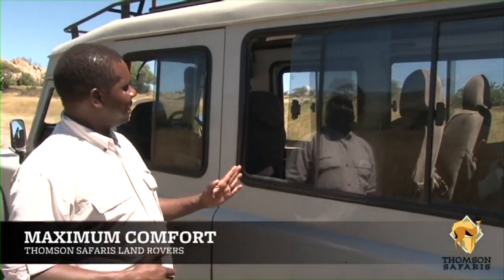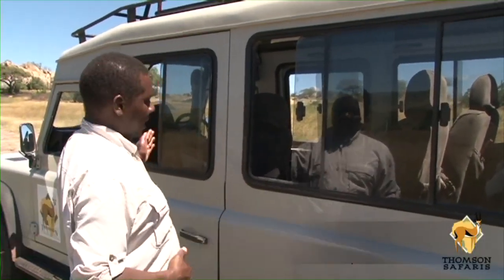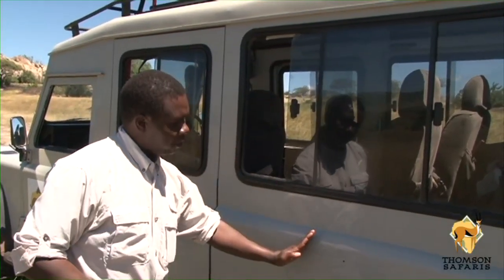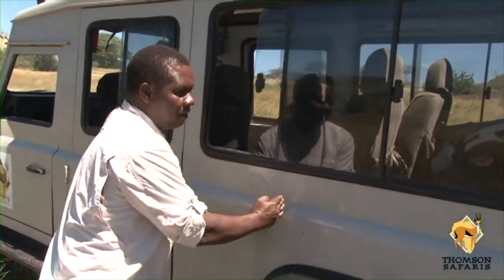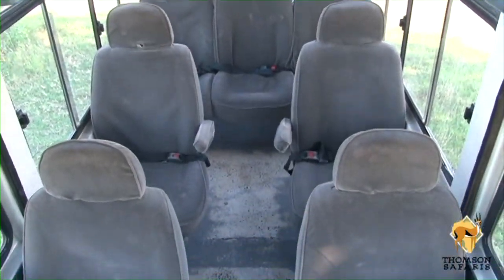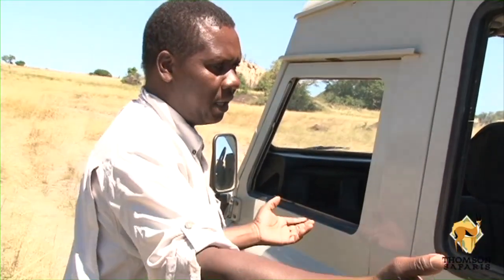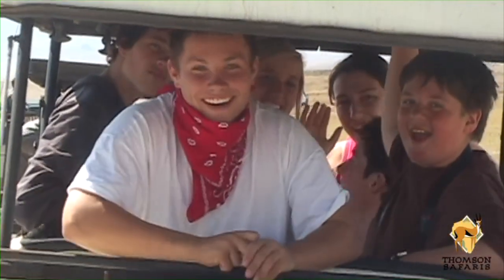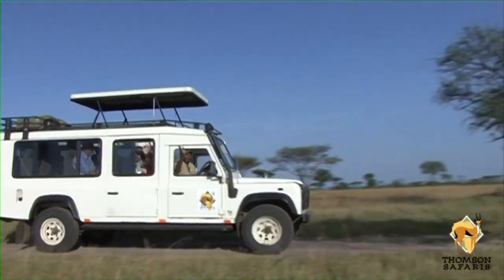Thomson Safaris Land Rover Defenders - Customized for Comfort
Spacious, customized Thomson Safaris Land Rover Defenders are the only way to travel on safari. These reliable, rugged vehicles are tough enough for the Tanzanian safari terrain but comfortable enough for full days of wildlife viewing!